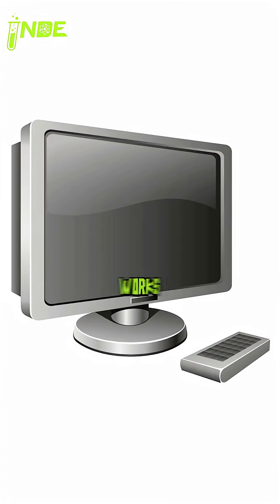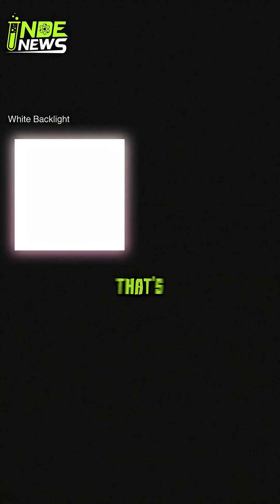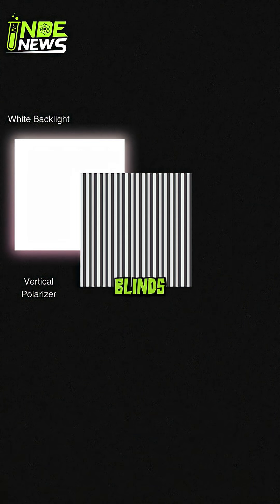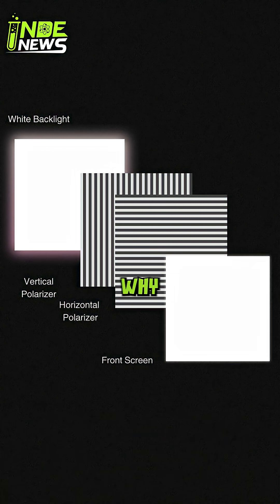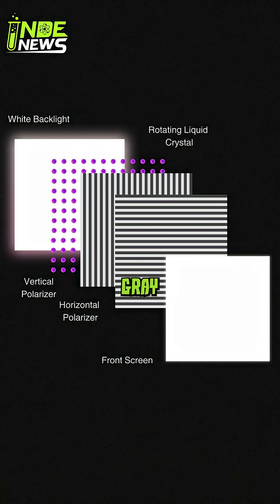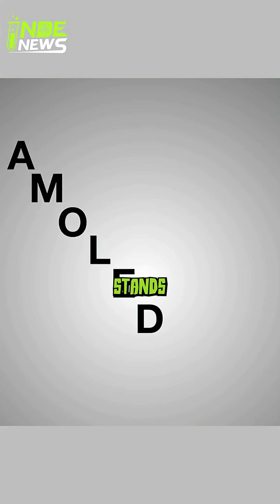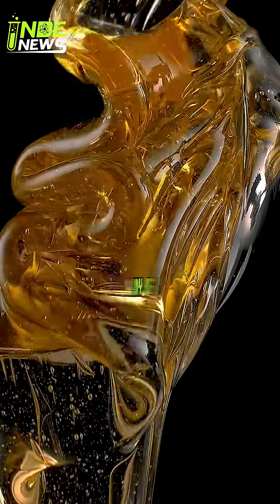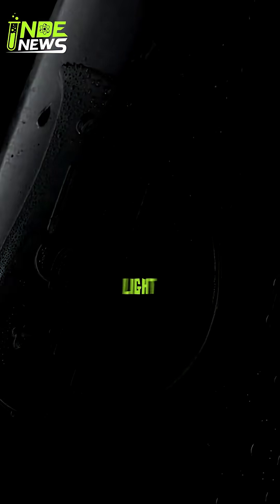Why AMOLED Screens Look So Much Better 🔥📱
Ever wondered why your phone’s screen looks so vibrant and those blacks look truly black? 🖤 It’s all thanks to AMOLED tech. Learn how each pixel acts like its own mini light bulb — giving you stunning contrast, rich colors, and better battery life! ⚡✨